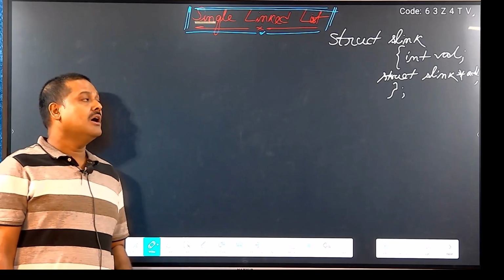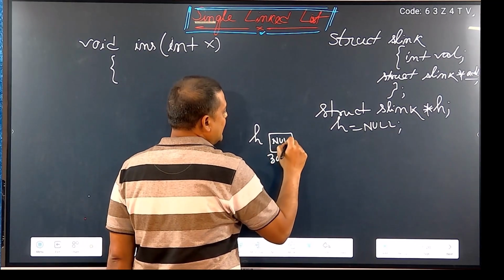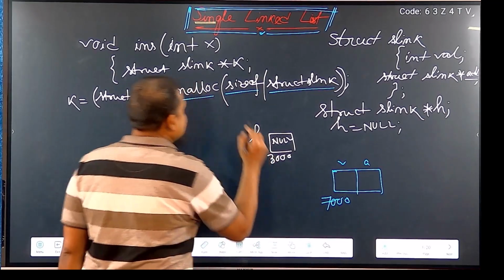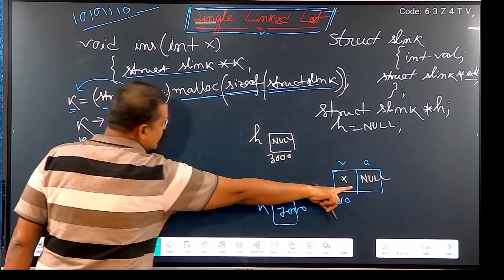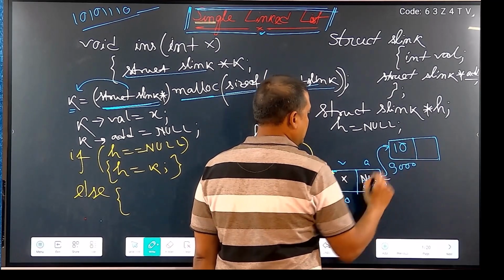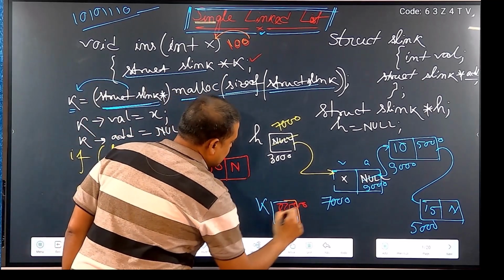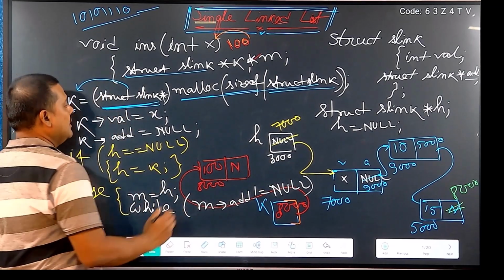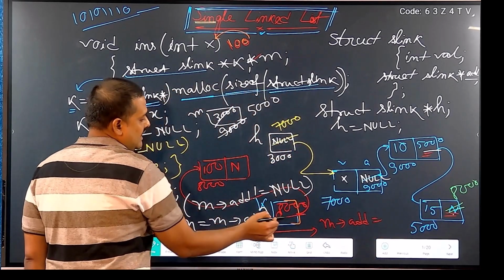5.1.1 DS: Insertion in singly linked list Part 2